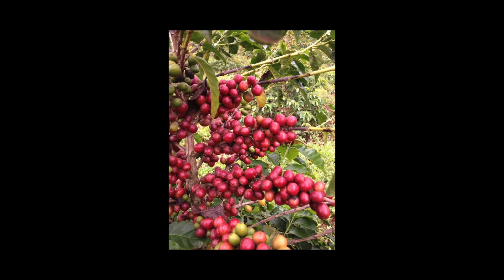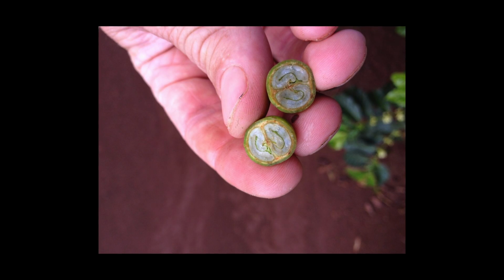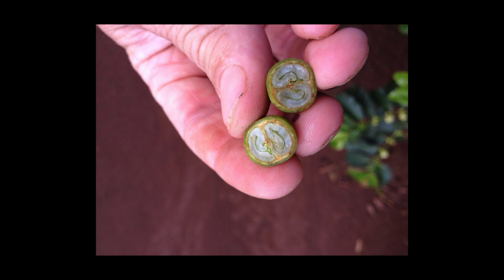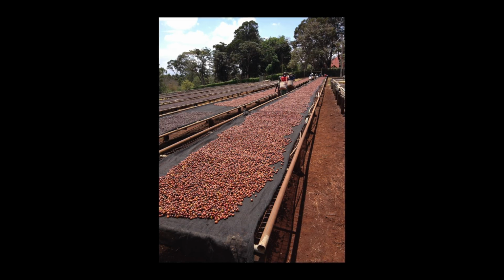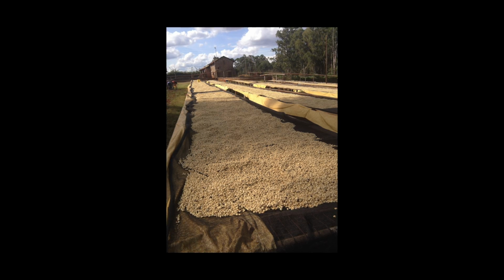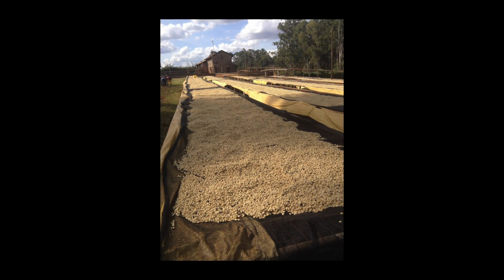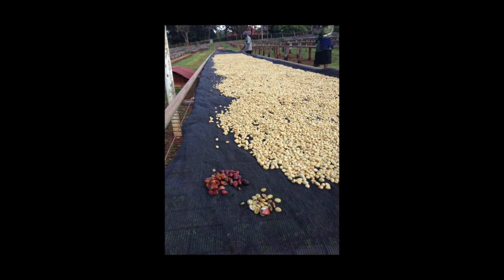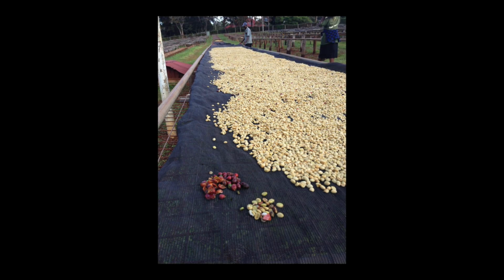Coffee Processing Methods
WOLFF WEEKLY VLOGG 017  |  Peter Wolff with an Intro to Processing Methods
Hi, I’m Peter and today we’re going to be looking at different processing methods in coffee. Firstly, what processing is is simply when we harvest the fruity from the three, it is how we are treating the coffee after that and it enters into what we call the processing method.

Natural Process

Naturally processing coffees is where we remove the coffee from the tree, and there’s really no other intervention to it at this particular time, and we allow the coffee with the five layers that make up the coffee cherry. We have the skin, we have the lovely, fruity flesh, we have the silvery mucilage and then obviously we have our parchment which is a harder skin which sits around our two little coffee seeds, or endosperm as they’re called. So what we’re allowing is the coffee to dry completely around this. This is a controlled process, this is either done on concrete patios or on raised beds.

So what we’re seeking to do is dry everything up to a point where is doesn’t spoil the coffee. With natural processed coffees, obviously Brazil is very famous for a lot of their naturals, and producing a lot of coffees with really rich cocoas and nutty qualities to it. Very fruit drive coffees, very clean, very transparent, very lovely, syrupy heaviness to it and really just kind of delicious coffees.

Washed Process

So the fruit is removed from the tree again and from this, the coffee has to then go through a pulper and what we’re looking to do is remove the skin and the flesh all the way down to the silvery mucilage that sits around the outside of it. So we’re sending the fruit into these fermentation tanks and then we’re allowing the coffee to be naturally broken down enzymatically. We then remove the coffee out of the fermentation tanks and then wash vigorously, and that’s where the name washing comes from. It’s an area where lots of water is run across the coffee to clean it up. From that particular point it is sent out to be dried.  We allow the coffee to dry naturally in parchment.

From that point, from drying, the coffee is sent out to the dry mill and will be rested for a period of time and from that point the dry mill takes over and removes the harder parchment on the outside of the coffee cherry and then sorts and grades the coffee into various categories for export and sale back to us as roasters. The flavour characteristics that we would expect from a washed coffee are clean, bright acidity, very transparent, lower body, very open and interesting kind of coffees.

Pulped Natural

So pulped natural coffee is something that sits in between both washed and natural and really it is about removing the skin and and the flesh, leaving behind a sticky mucilage on the outside of the coffee, and then we’re allowing the coffee to dry for a period of time. It then goes through it’s washing process as discussed earlier.

With pulped natural coffees we tend to try and even things up. We’re trying to bring more balance into the cup: balance of acidity and body. Rather than having that really heavy cocoas and nuts, you tend to find very sweet, caramel kind of qualities, a little bit of vanilla, and you do get some residual nuttiness left over. So it really does kind of balance out the coffee, and to me it makes it quite sweet and caramelly and delicious.

Honey

So your honey process coffee is something that’s relatively new. It is sort of a quasi pulped natural style. So what we’re doing with that is when we’re removing the fruit from the tree, the skin only is removed from the outside, leaving the flesh. The cherries are then placed on raised beds and covered with black plastic. What we’re seeking to do is add heat, ventilation to the drying process and the duration at which the coffee is covered does determine the level of honey processing method. It is largely driven by the colour of the coffee.

You start at the yellow honey process, which is the lightest, followed by orange, followed by red and then going into black and that would be the longest of the honey processing coffees. So it is  about the duration of the drying time and as we move further along in the drying phase, more increase in body, increased sugariness, bric content increases, we’re moving closer towards fermentation, so more fruitiness, more complexity that we’re getting into the coffee. So this honey process really seems to balance it out and take it on a really interesting side transition. They’re very, very enjoyable coffees and very current for now.
That’s just a lovely little snapshot on processing methods.